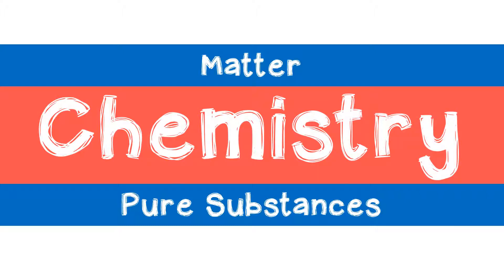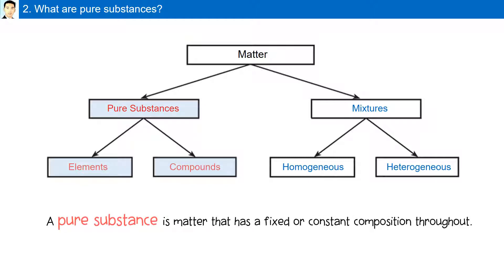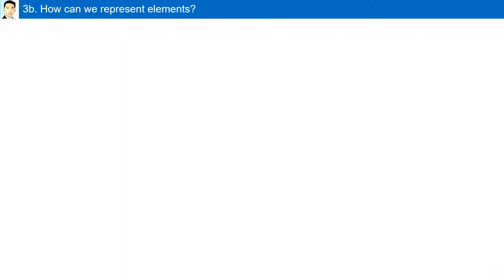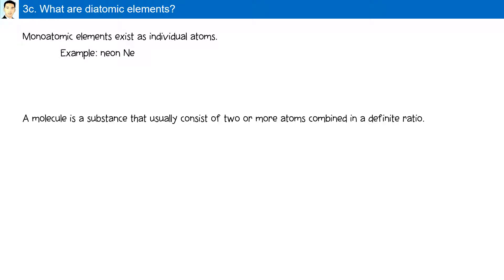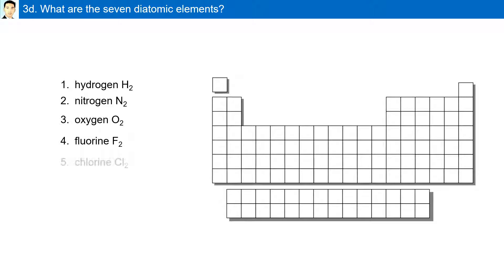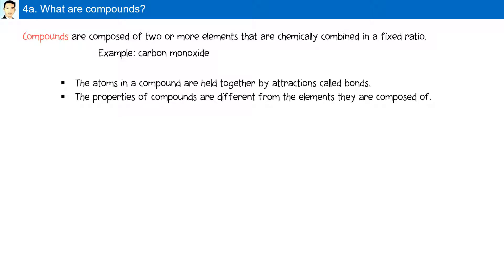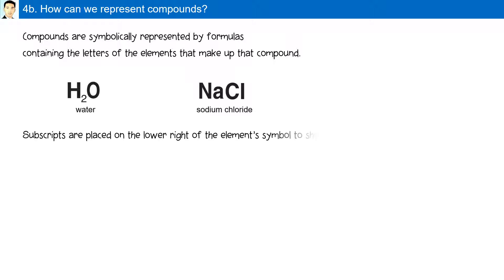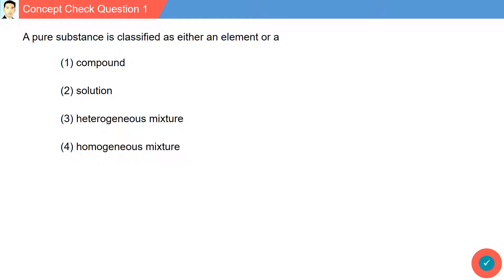201 Pure Substances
1. Define pure substances
2. Distinguish between elements and compounds
3. Use symbols to represent elements and compounds
4. Identify elements that exist as diatomic molecules
5. Draw particle diagrams of elements and compounds